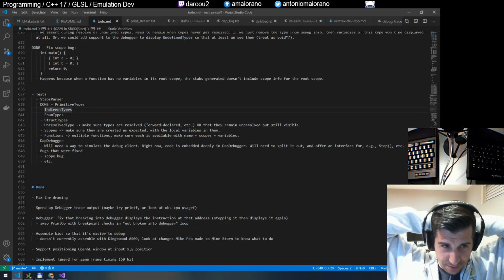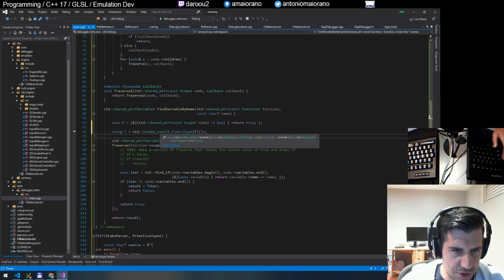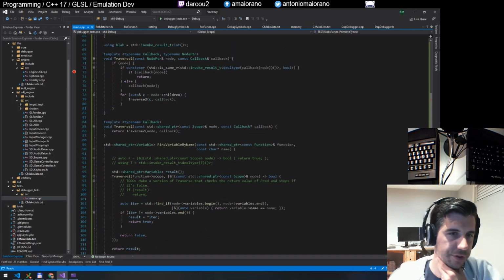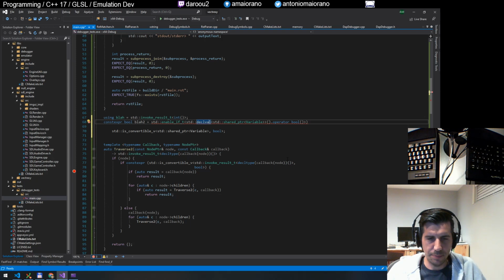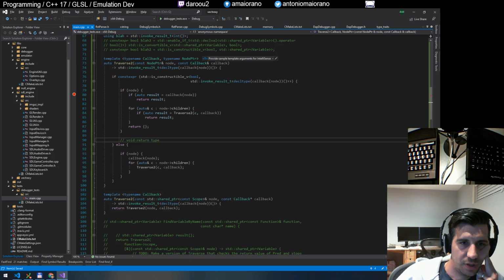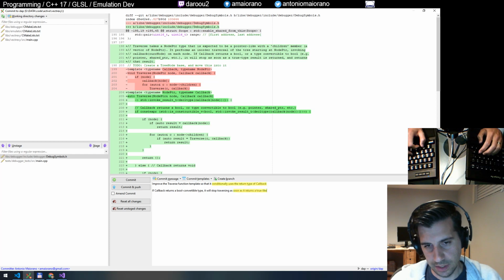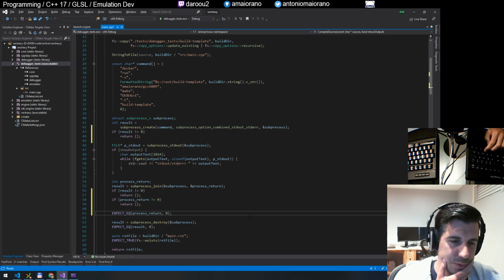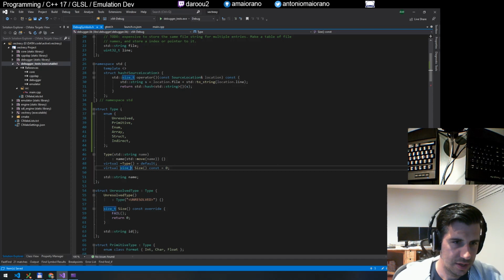Ep. 136 - Writing a C/C++ Debugger (Vectrex Emulator / C++17)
I improve the generic "Recurse" function, and start implementing a test for indirect types.